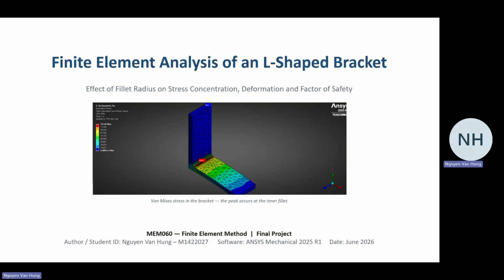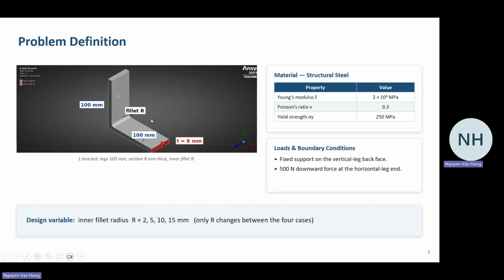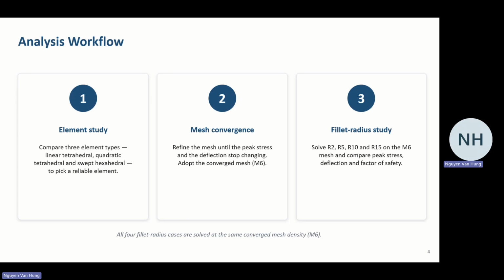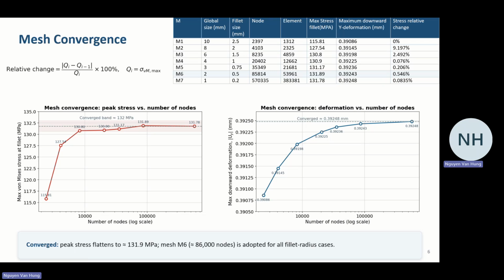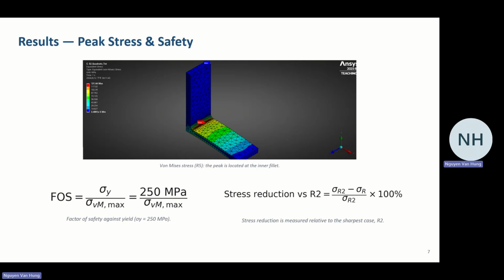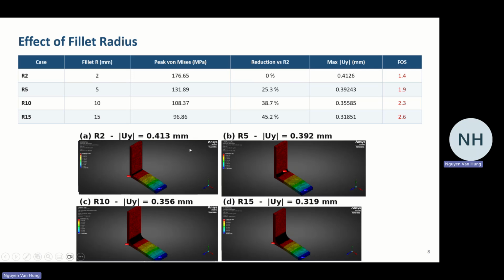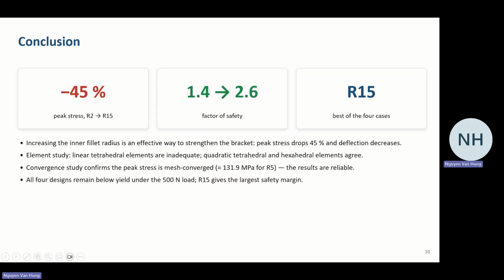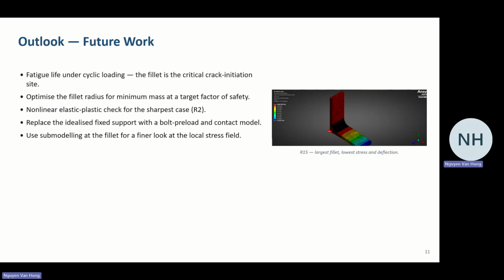Meeting with Nguyen Van Hung 20260615 160752 Meeting Recording